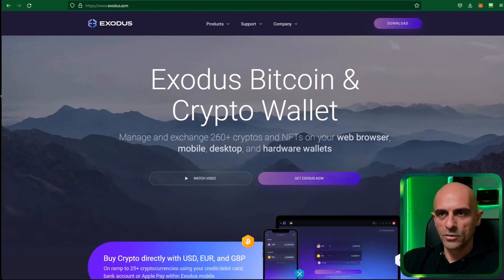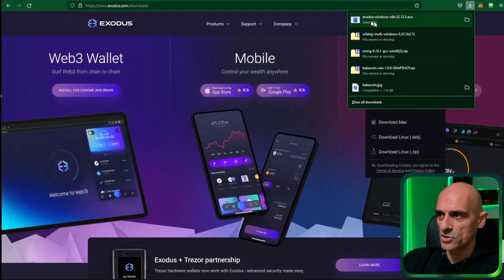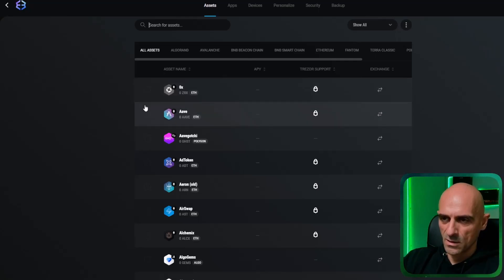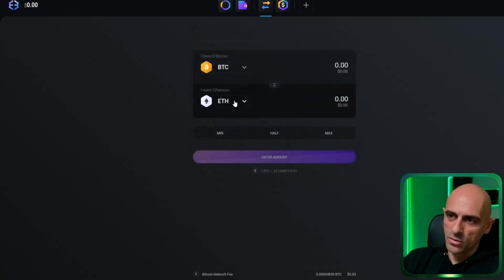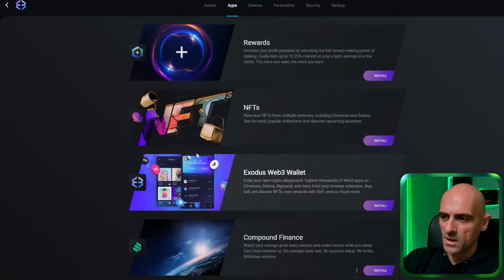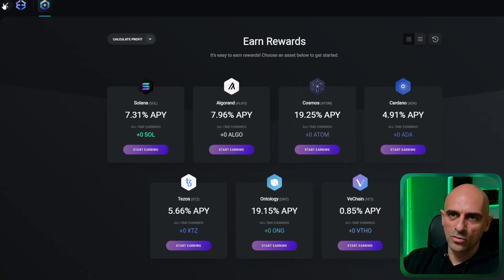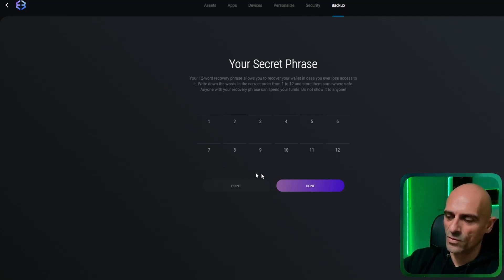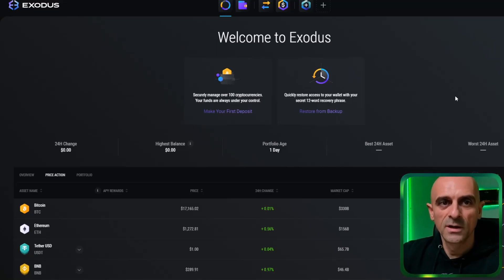The Beginner's Guide to Using Exodus Wallet: Step by Step Walkthrough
Learn how to set up and use Exodus Wallet, one of the most popular cryptocurrency wallets on the market. This guide is perfect for beginners looking to store their first cryptocurrency.
Exodus offers free downloadable desktop and mobile versions of their cryptocurrency wallet, while also having hardware wallet compatibility with the Trezor One and Trezor Model T. By providing a built in exchange and being one of the only software wallets that offers hardware wallet compatibility, Exodus Wallet has been well-received by many in the crypto community.
Using Exodus removes the need for registration, as done on an exchange, and provides an easy to use layout. The average person can expect to have a simple, headache-free experience with the built in exchange and storage of cryptocurrencies in the wallet. The top-notch security that Exodus offers its users is an added bonus.